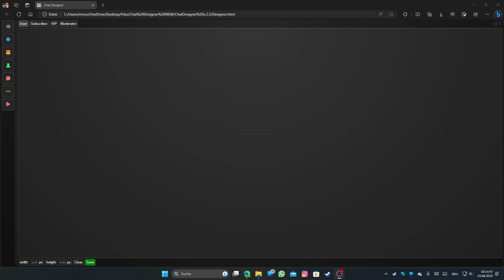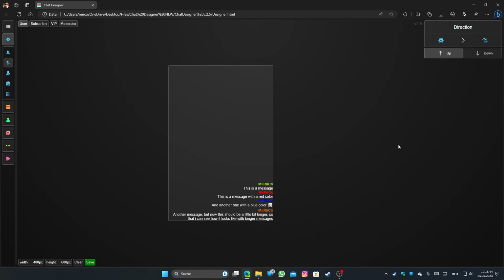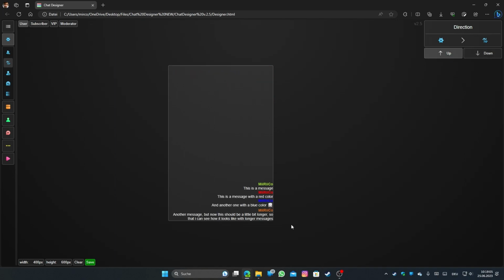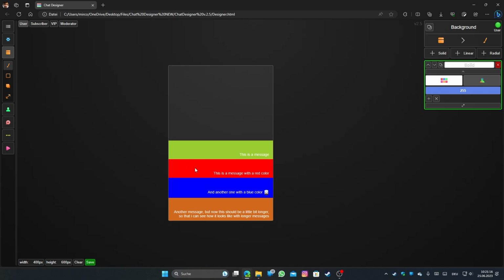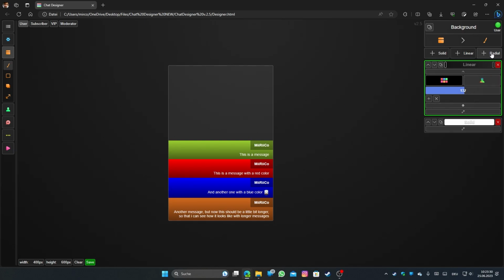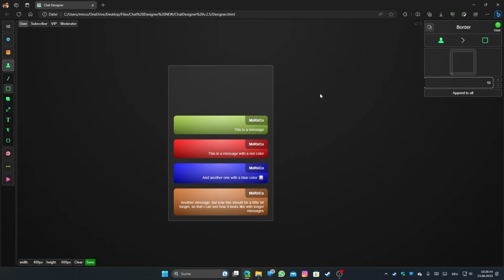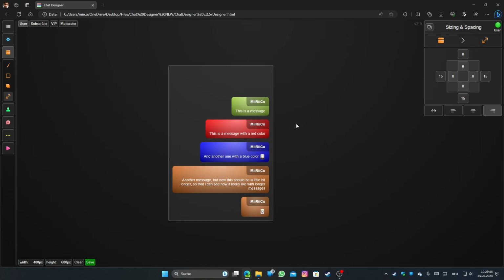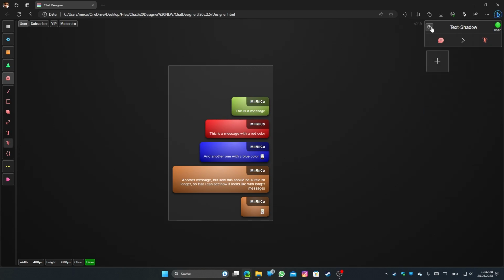Chat Designer for Twitch - Create unique onscreen chats for OBS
This is a little tutorial for how to start with the Chat Designer tool that I created. ^^

TIMELINE
0:00 - Introduction
0:31 - Connect to your Twitch channel
3:03 - Designing your chat